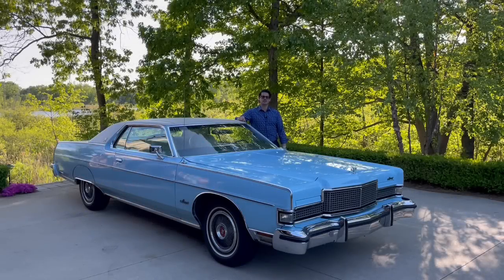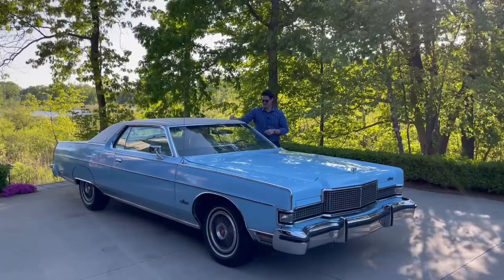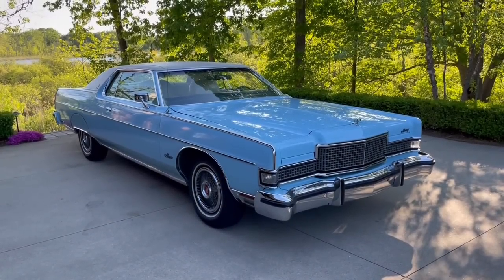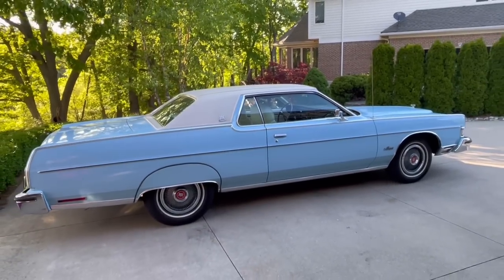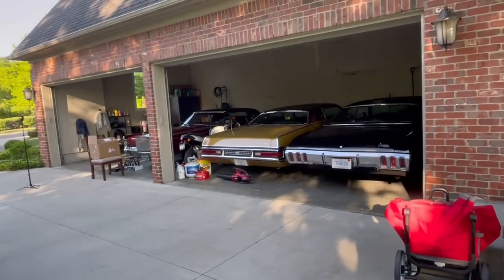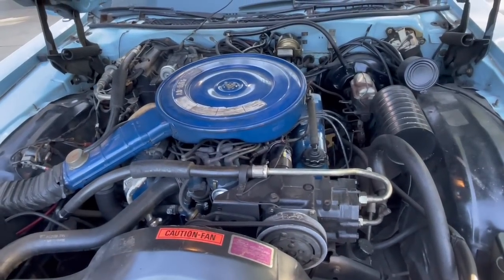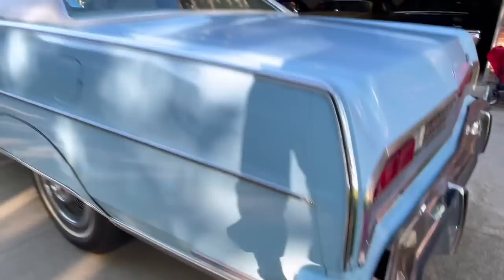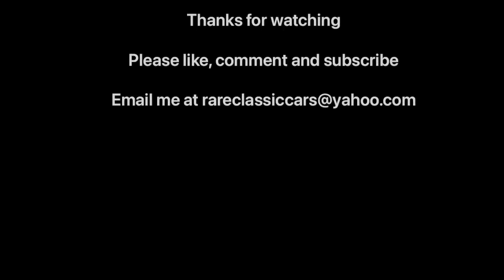Best Classic Car Combo of Ride & Torque...1973 Mercury Marquis Brougham Hardtop Coupe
Learn more about this rare 1973 Mercury Marquis Brougham with the 460V8.